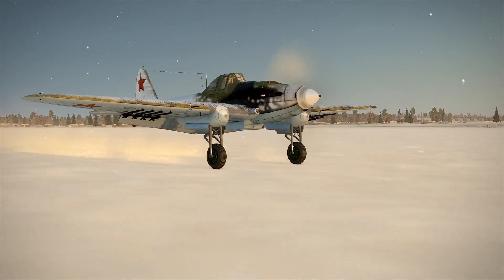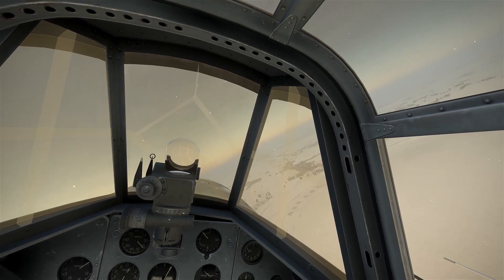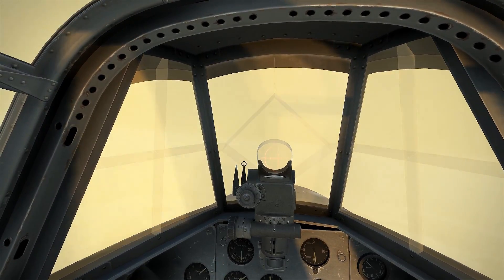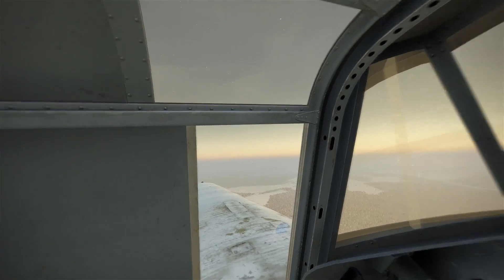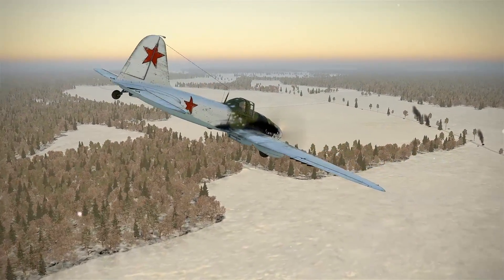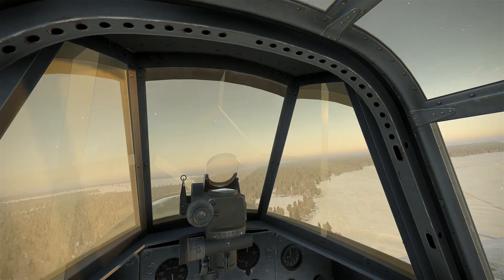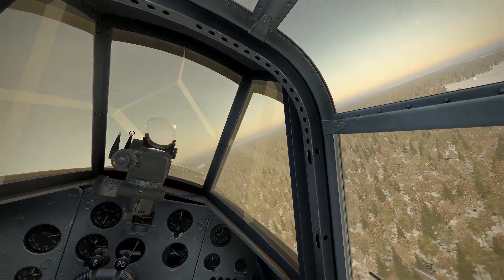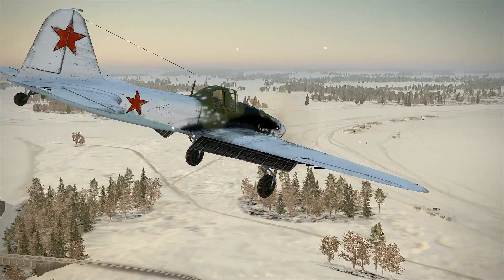IL-2: Battle of Stalingrad - IL-2 Mod. 1941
Today we take out a convoy in the most famous ground attack aircraft ever developed, The Mighty IL-2.
Also a little chat about an interesting aspect of it's early history. I hope you enjoy!

System Specs:
CPU: Skylake i7 6700k
RAM: 16gb 3600MHz DDR4
GPU: Galax GTX 1070 EXOC Sniper
SSD Boot: 120GB Kingston
SSD Write: 250GB Sandisk
SSD Install: 250GB Sandisk
HDD Storage: Western Digital 2TB (5400RPM)
HoTaS: VKB Sim Gladiator Mk.II, Thrustmaster T.16000M FCS
Flight Pedals: Thrustmaster T.Flight
VR: Razer HDK2 OSVR, Oculus Rift DK2